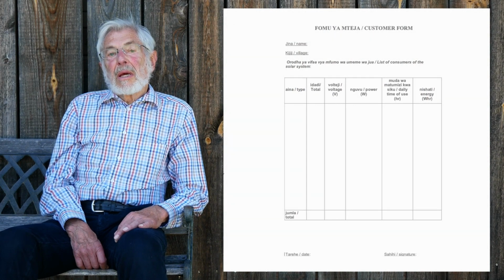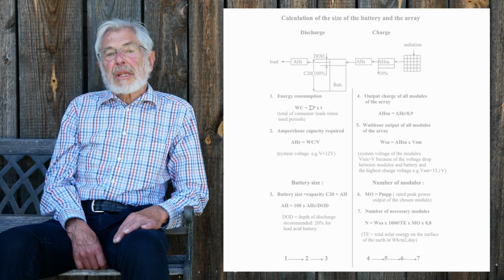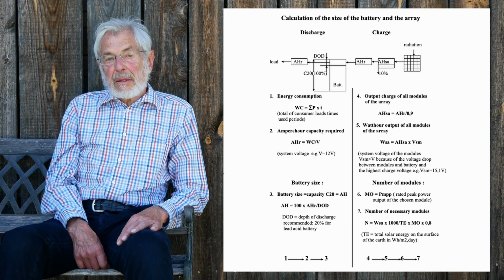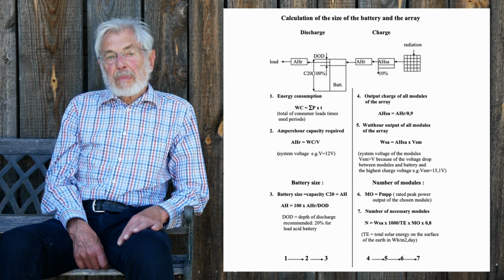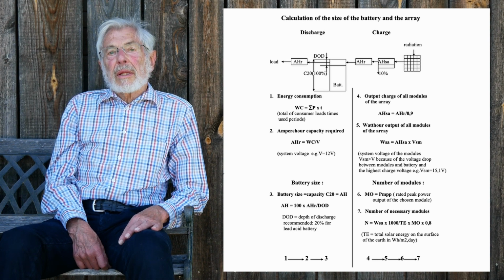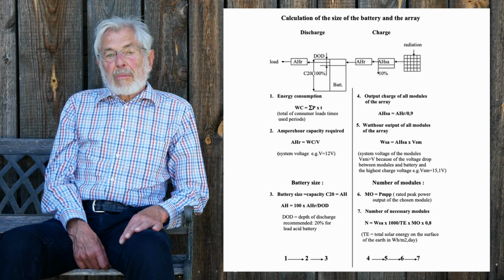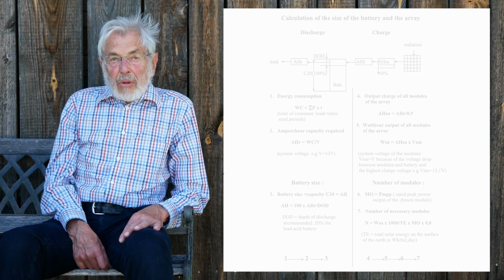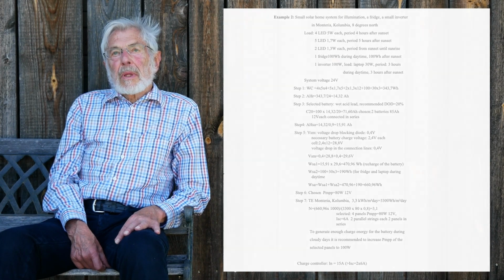Calculation of a small solar home system I Solar Teacher Training Course I Friedrich Berghuber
Filamu hii inahusu mzigo katika mfumo mdogo wa nyumba ya jua.

Video made by @naipic